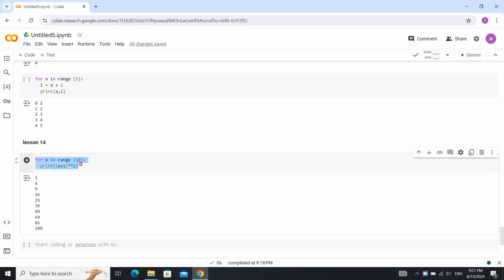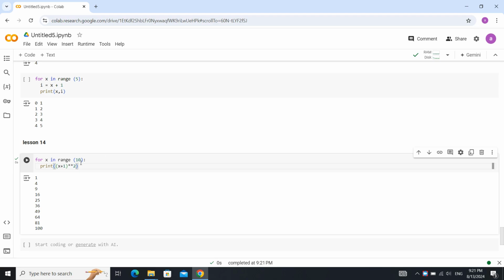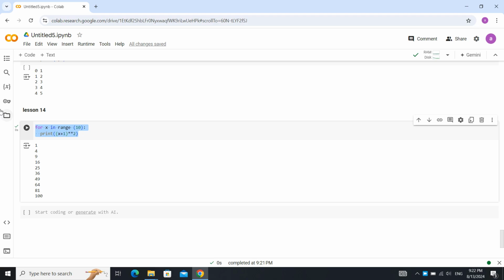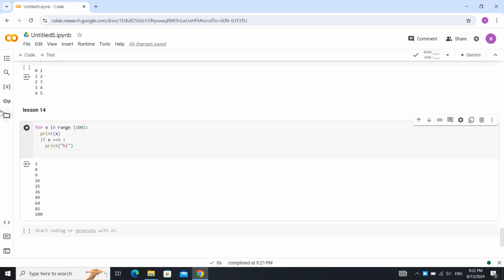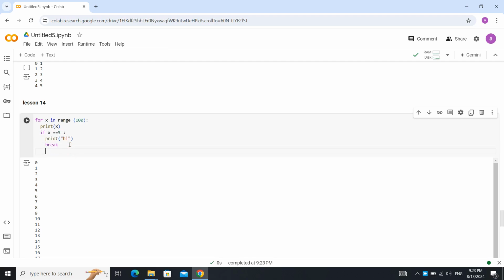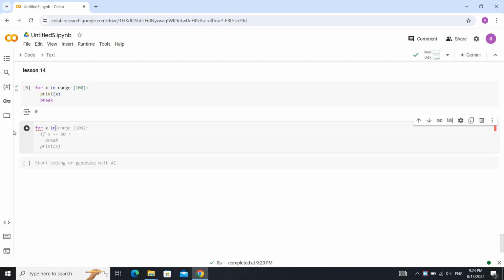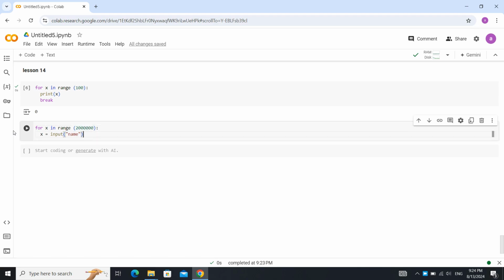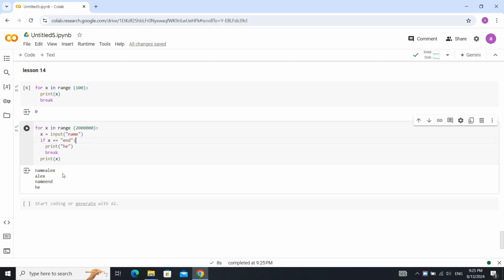14_ Crack the Code: Master For Loops and Break Statements in Python ( total time until now =76:33)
Learn Python the Easy Way: Master For Loops and Break Statements